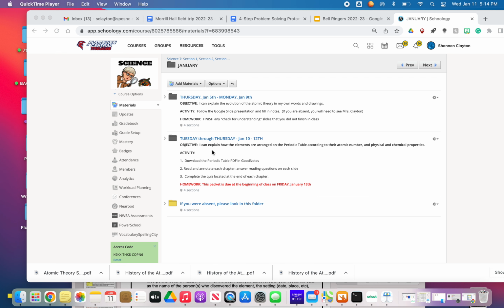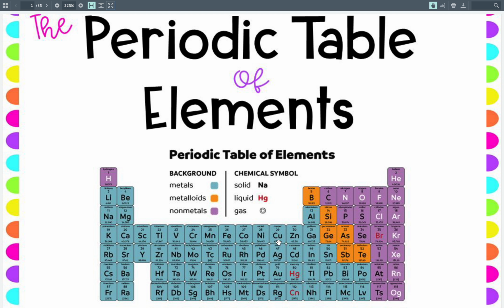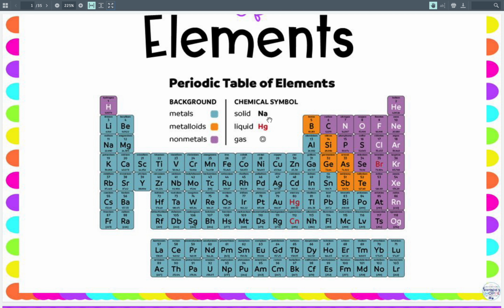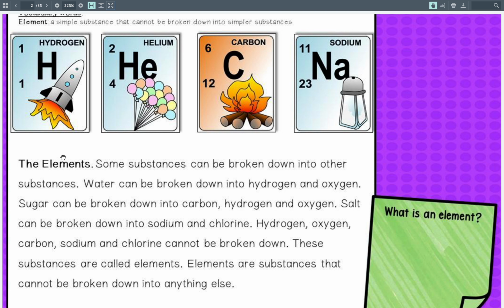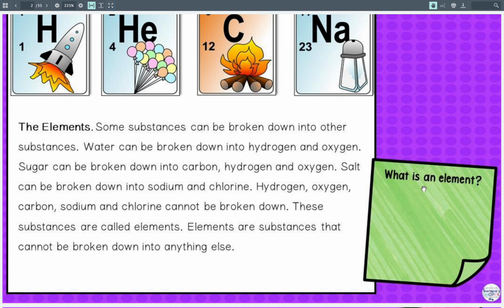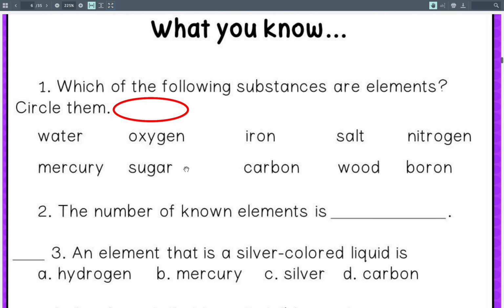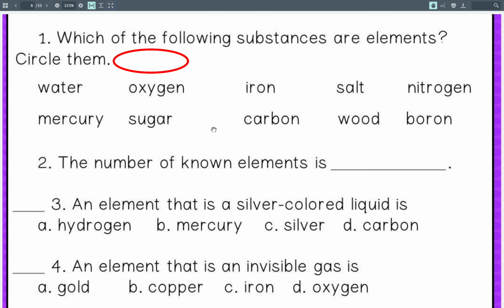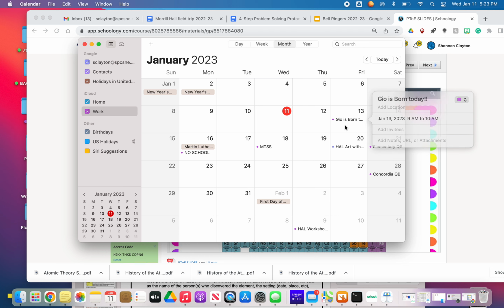Mrs Clayton's Lesson for Jan 10 12